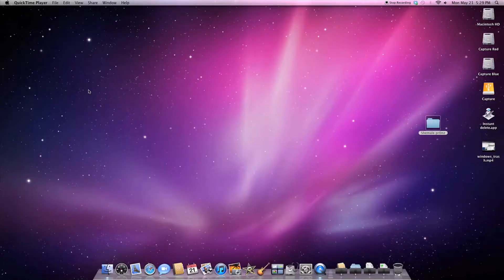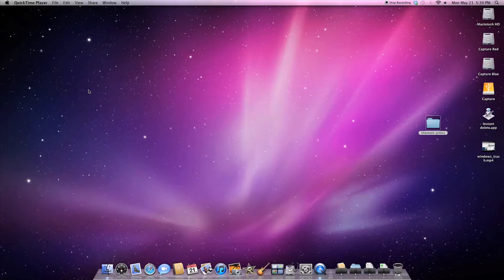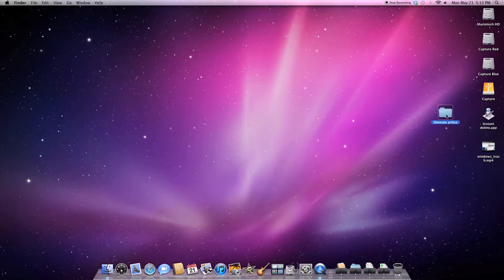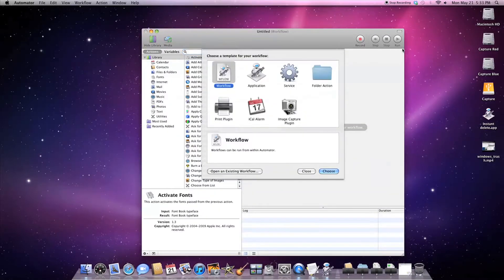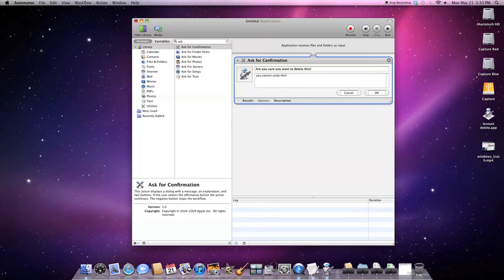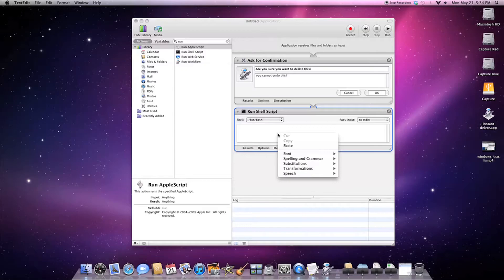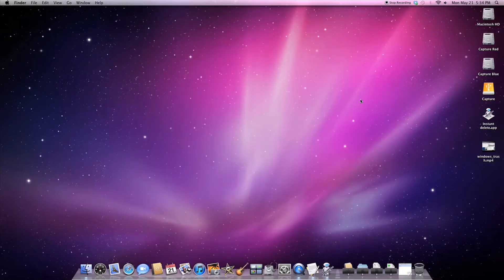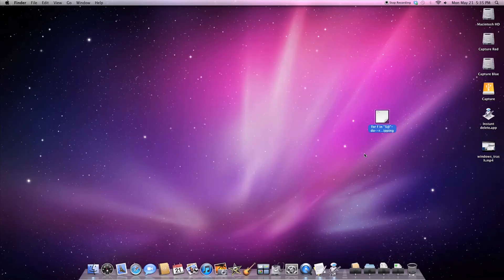Tutorial: How to bypass the Mac OS X Trash. **UPDATED**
This tutorial is mainly for "switchers" who miss some of the windows functionality. In this tutorial I will show you how to make an app with Automator. This app will bypass the trash and delete your files instantly. I haven't made a tutorial in a while. My mic sucks sorry and I stumble on my words a bit. But you should get the idea.

**Warning: You cannot undo a delete. So make sure you really want to permanently delete it.***

Code(copy & paste below):

for f in "$@"
do
rm -rf "$f"
done

**Make sure the "Run Shell Script: Pass input" is set to  "as arguments" **

If you are still having problems with the code. Here is a pastebin